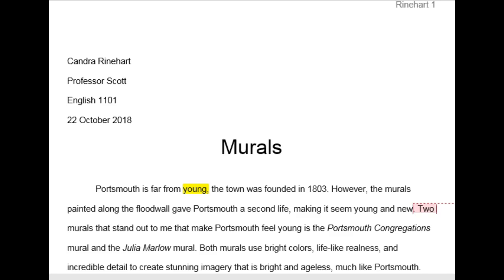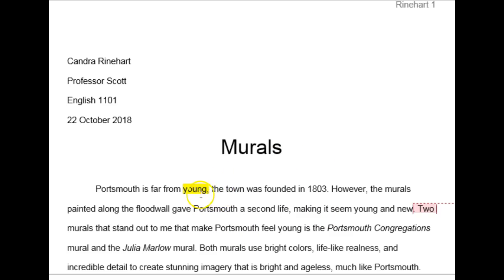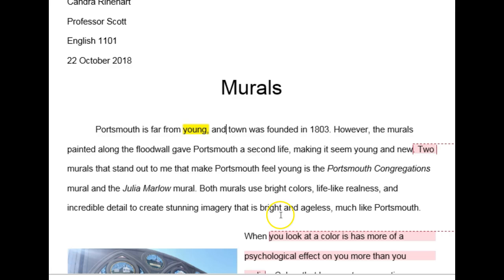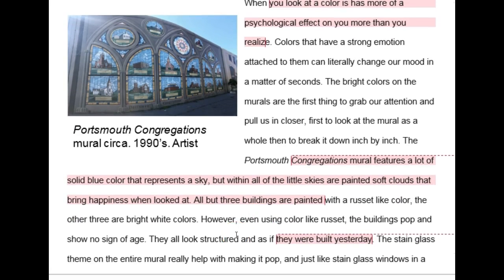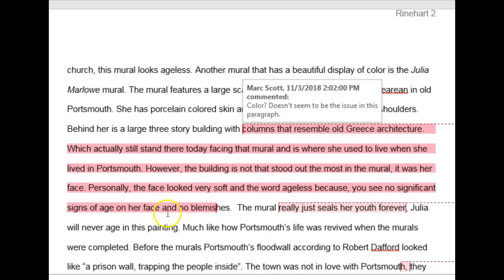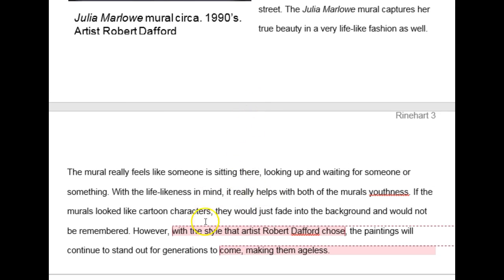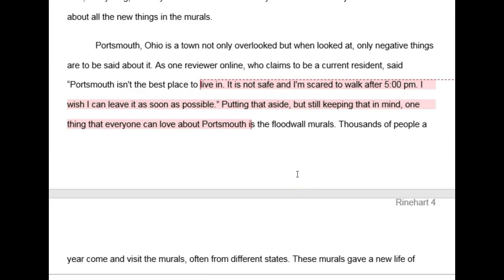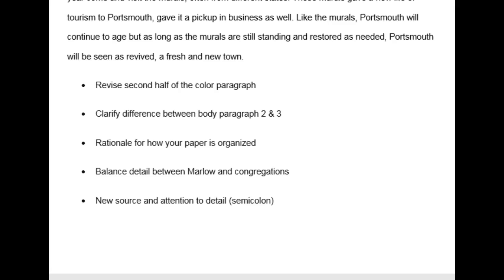Candra's Essay 2 Draft Feedback